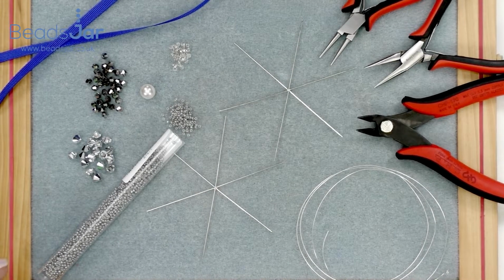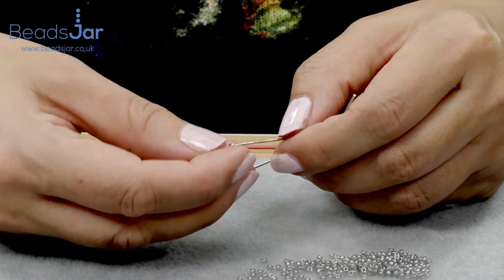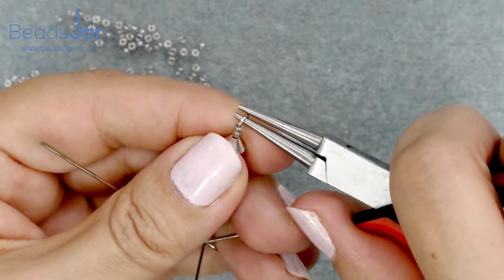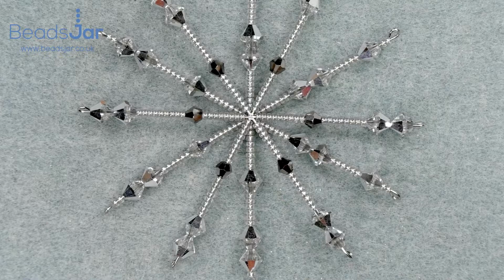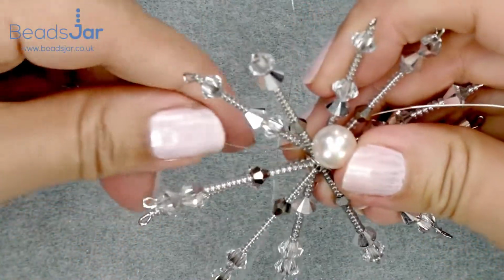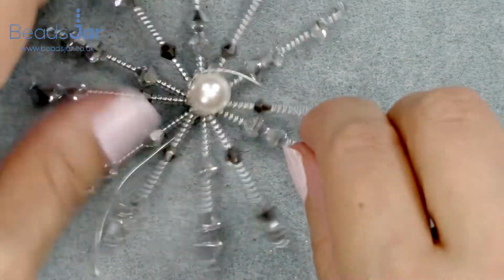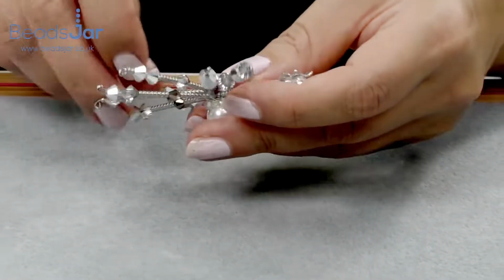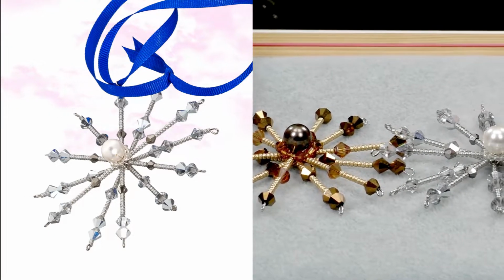Glittering Christmas Stars | Beaded Ornament using Beadsmith Snowflake Form | Spectacular design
Create your own delightful and very eye-catching Christmas star decorations, using Beadsmith snowflake forms, seed beads and Swarovski crystals.
Ingredients:
Snowflake forms x 2 (code: J11/1)